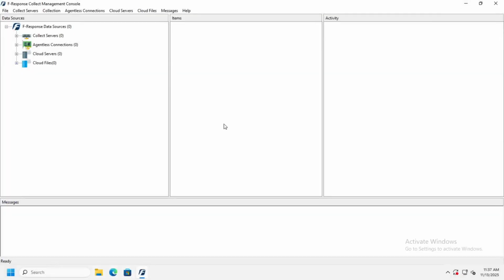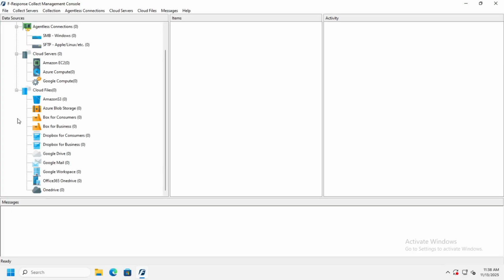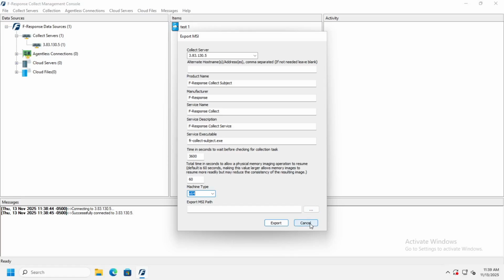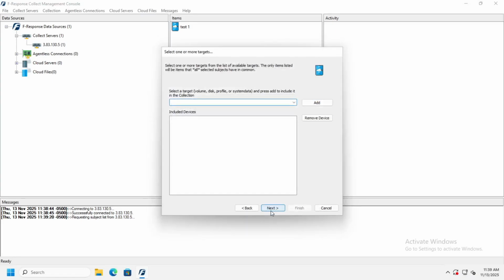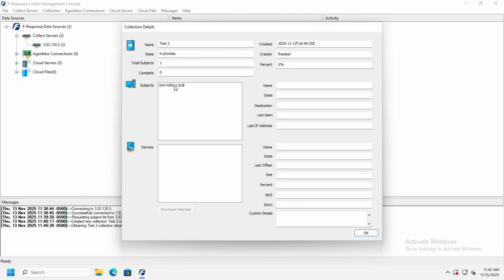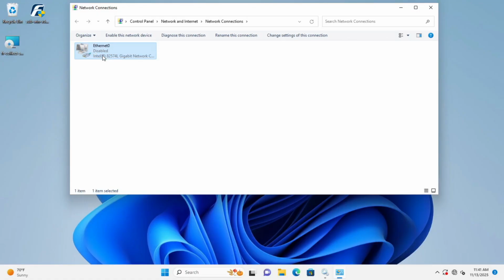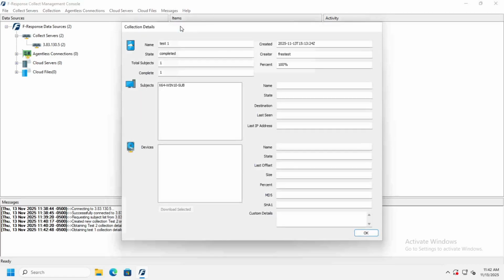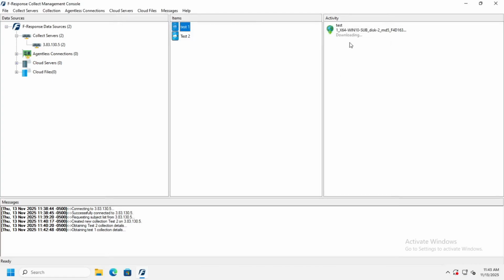F-Response Collect Summary Video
Summary video detailing F-Response Collect for live, remote forensic data collection over unstable networks. Shows automatic resumption and collection of Cloud Files, SMB/SFTP content, and Cloud Servers.

For more information on how to use F-Response, please see the mission guides and manuals on our website here: